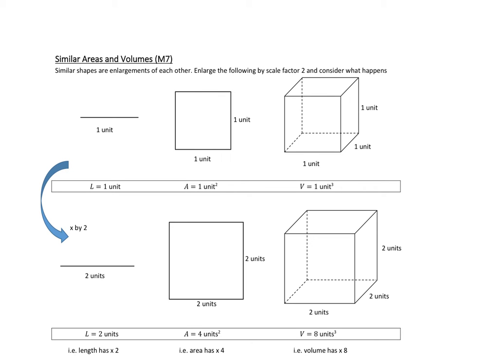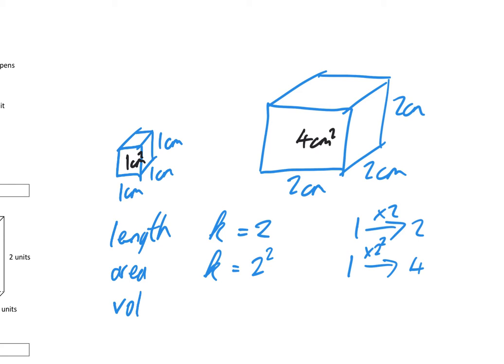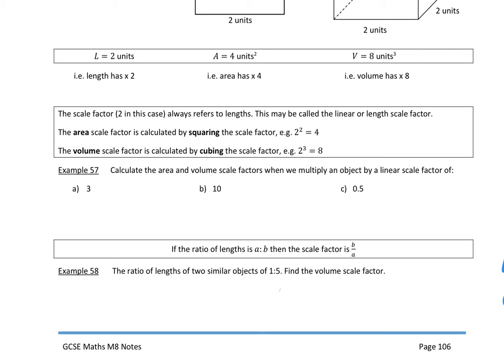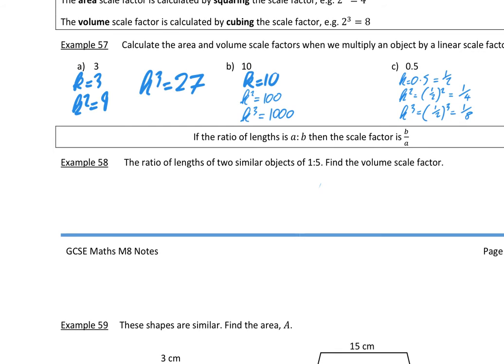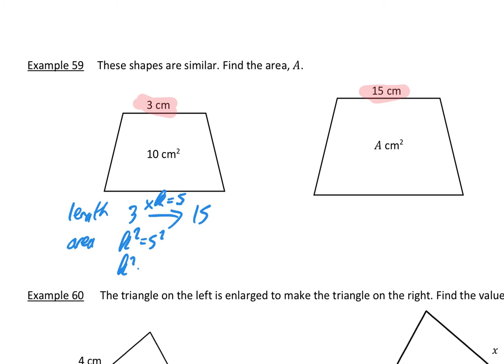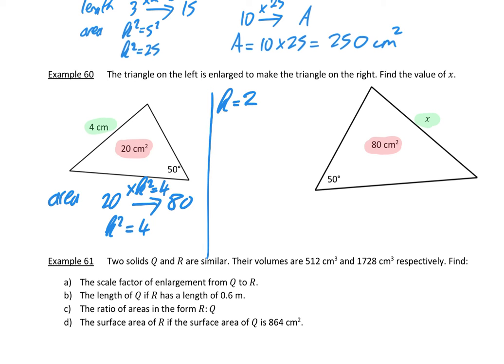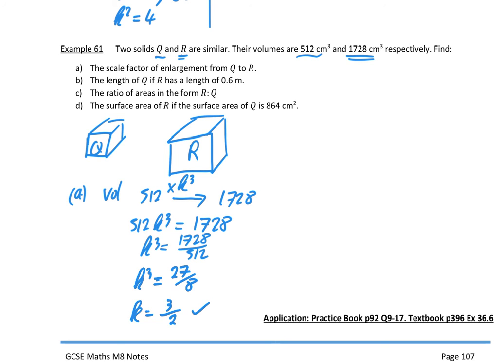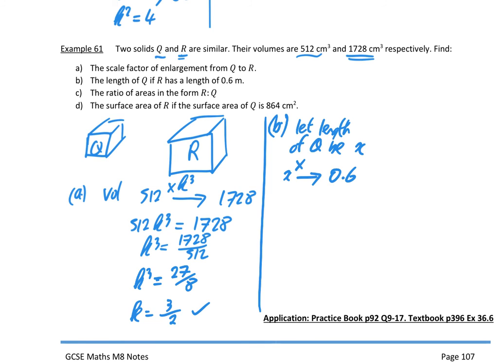Similar Shapes-area and volume scale factors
Similar Shapes-area and volume scale factors,Relevant to GCSE Mathemtaics, CCEA, AQA, Edexcel , OCR,.IGSE,Mathematics, Maths,